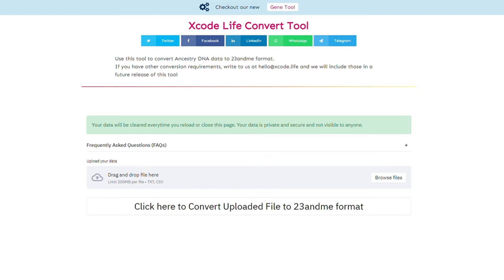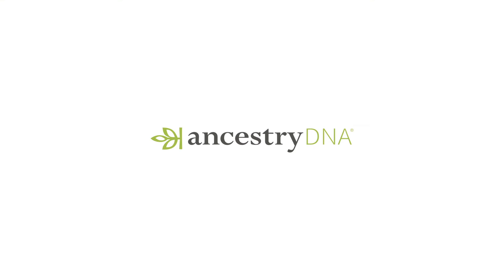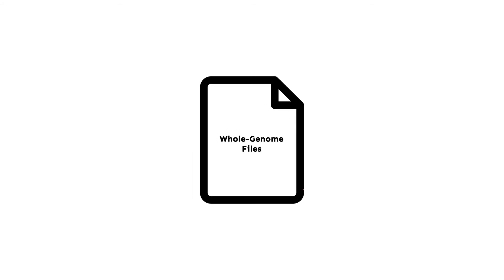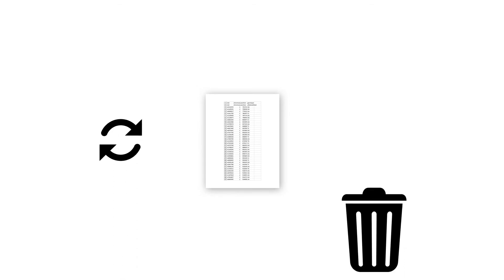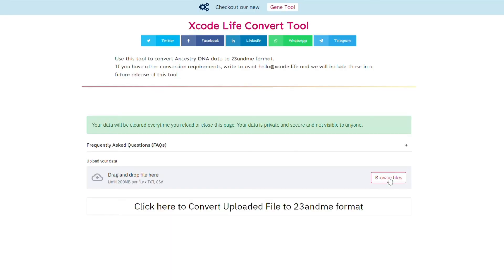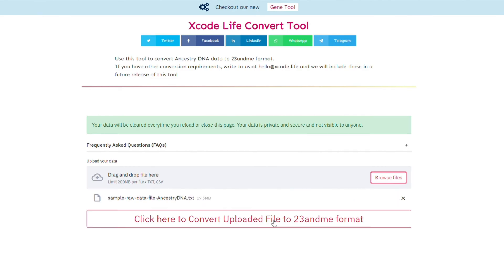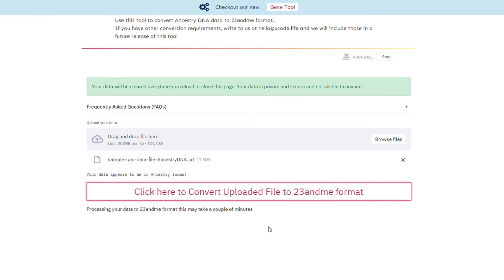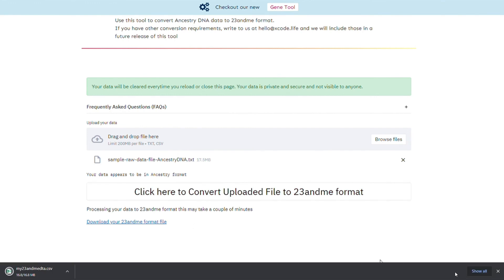Use Xcode Life's Convert Tool To Convert Your DNA Raw Data To 23andMe Format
Xcode Life's Gene Tool enables you to do convert your raw data to 23andMe format from any of the following:
1. AncestryDNA
2. FamilyTreeDNA
3. MyHeritage
and others

It generally works for DNA files from all major companies

Currently, we don't support whole-genome files due to their large size.  However, we do plan to include this in a future release.

What can you do with Xcode Life’s Convert Tool? (00:00)
What files are accepted? (00:17)
How we protect the privacy of your DNA raw data file (00:35)
Steps to use this tool (00:43)
Downloading the converted file (01:04)